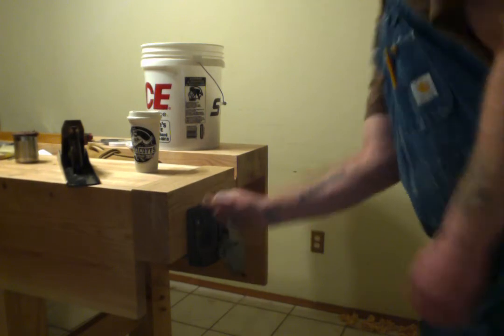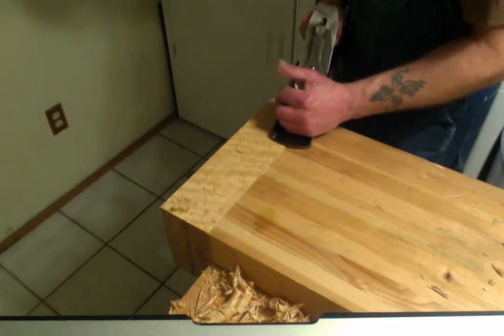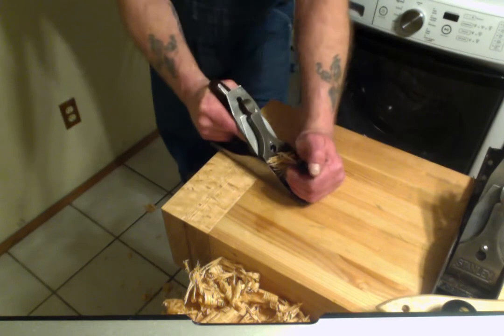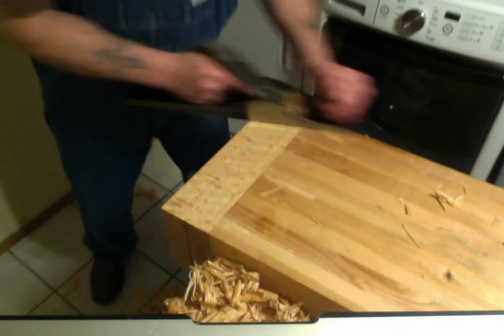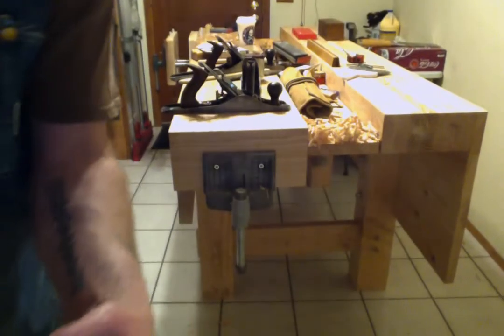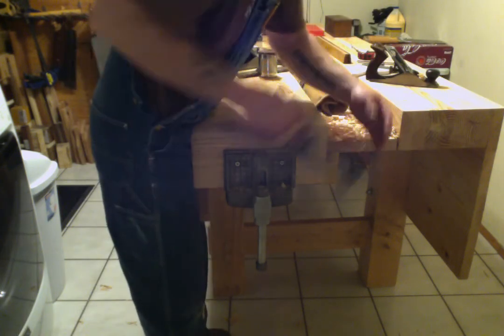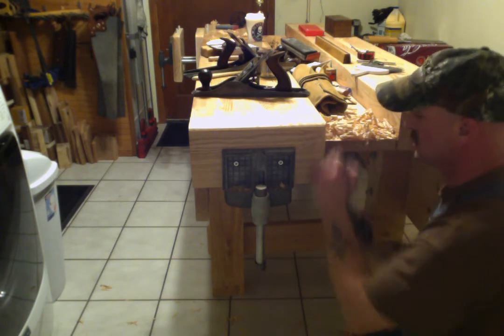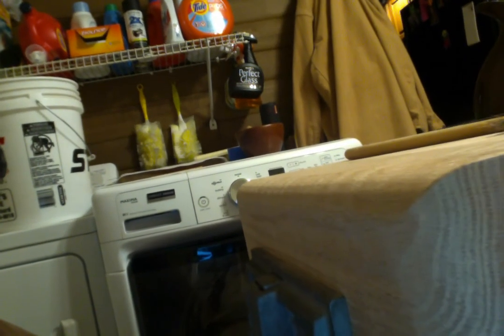Cordless Carpenter workbench build - Mounting the TAIL VISE completed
Finishing her up with a bit of shaping and fine tuning... enjoy